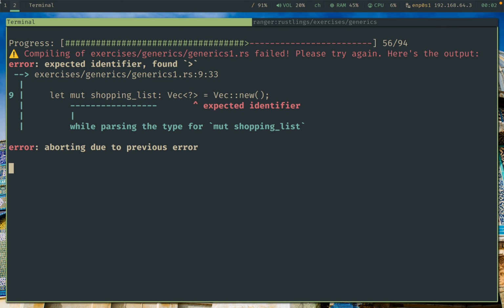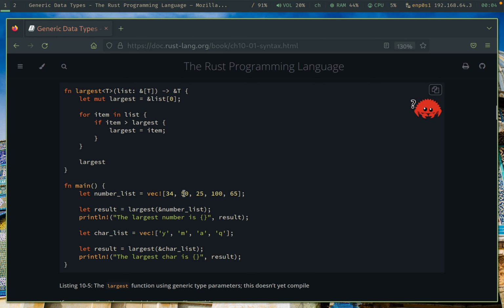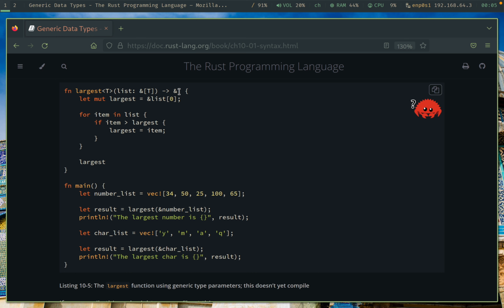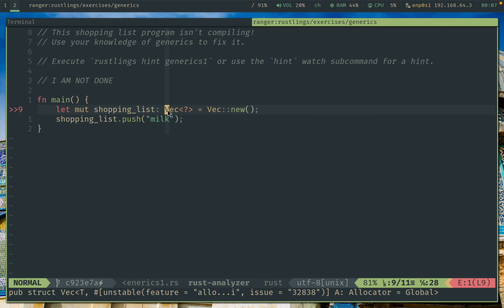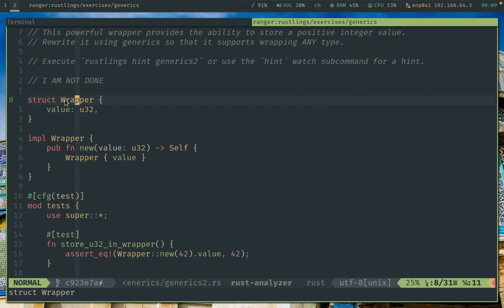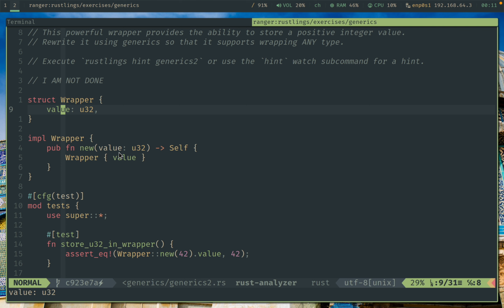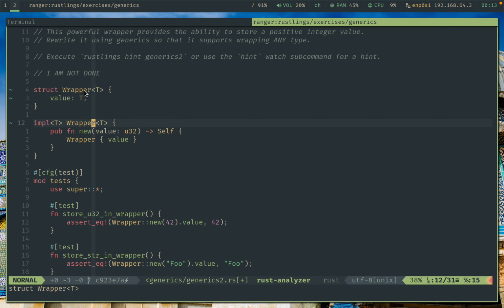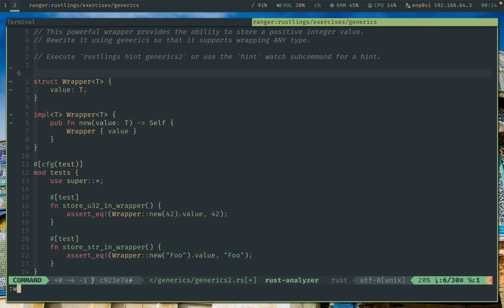Rustlings 5.0 | Generics | Learn Rust Interactively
Timestamps:
0:00 generics1
6:50 generics2